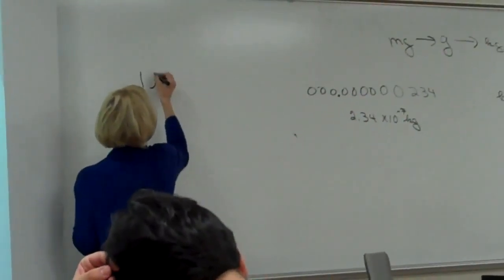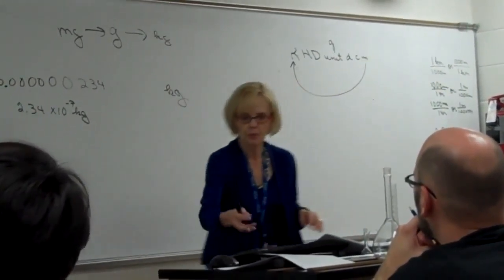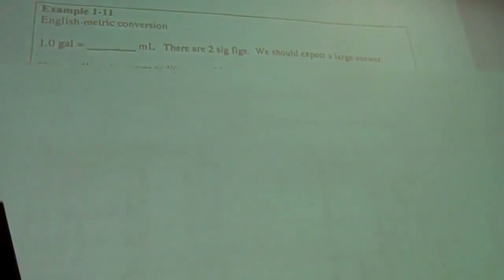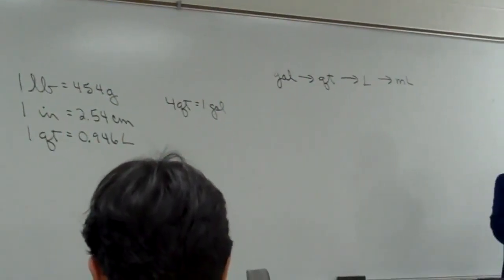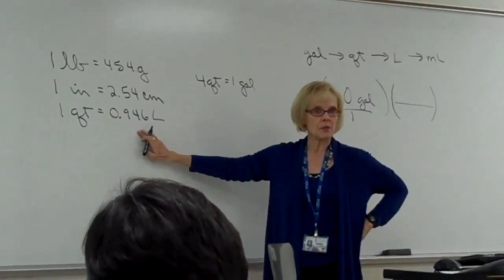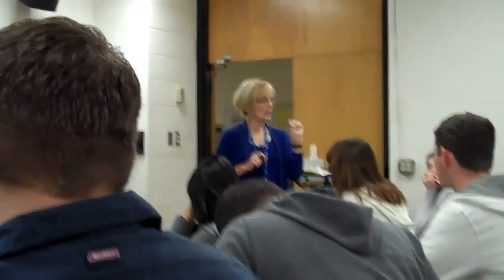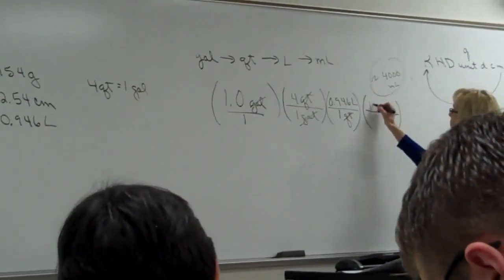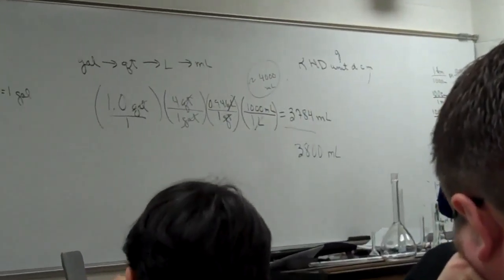Chemistry. Jan 27th part 7